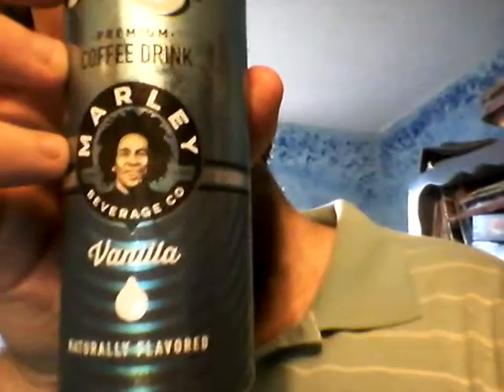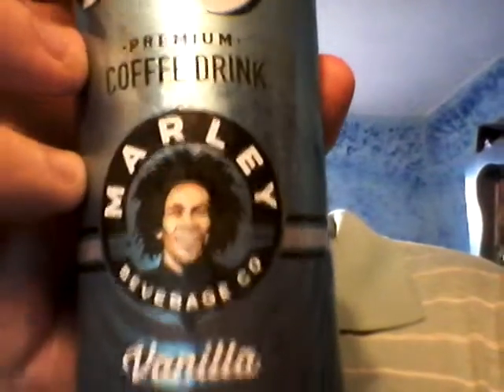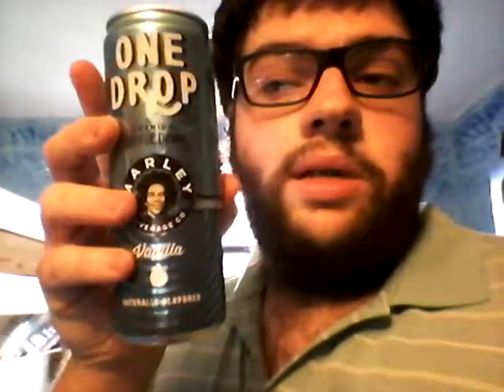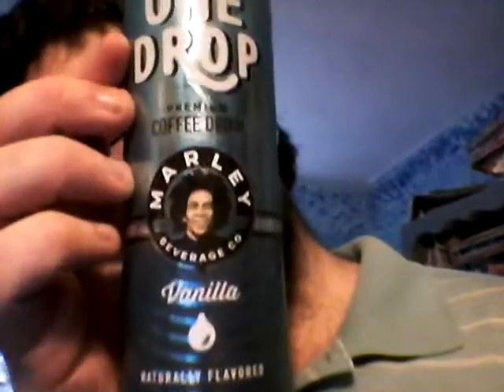Deadcarpet Energy Drink Reviews - Vanilla Marley's One Drop Premium Coffee Drink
I review the Vanilla Marley's One Drop premium coffee drink. This is my 680th energy drink review video. This was filmed on July 11, 2016. I got it thanks to Aaron!